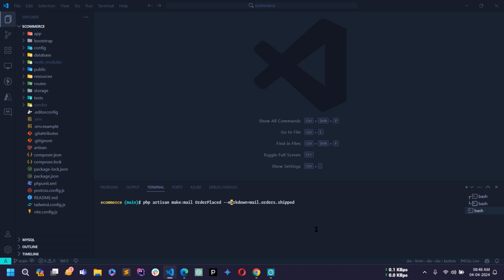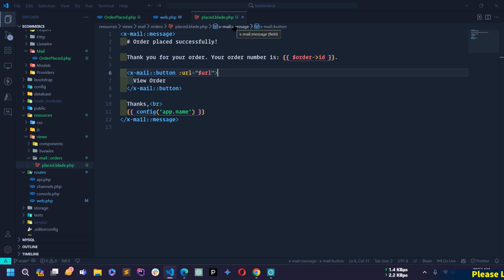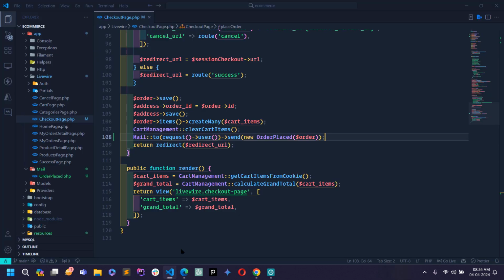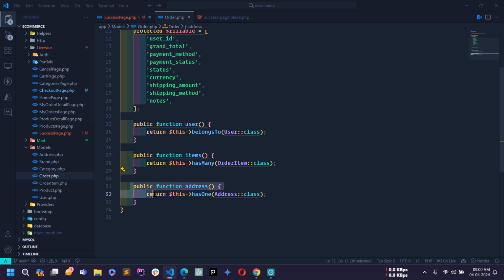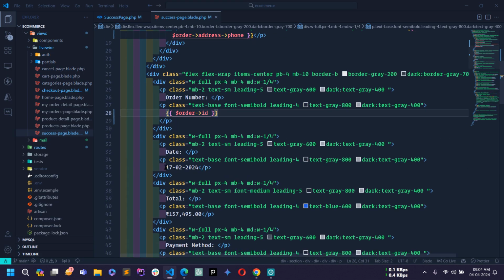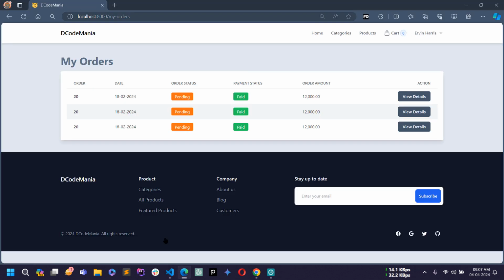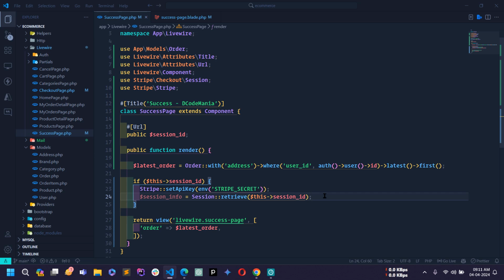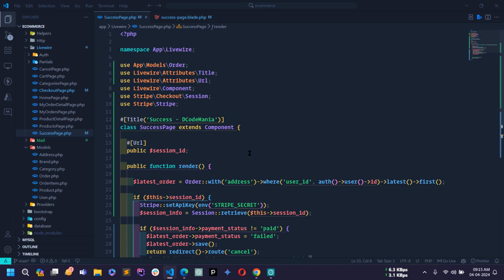23 - E-Commerce Project with Laravel 10, Livewire 3, Filament 3 & Tailwind CSS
Hello friends!

In this video, I'm showing you how to send mail to customer when order placed successfully and also how to make success page dynamic.
For mail I'm using markdown mail. I'm also processing stripe session checkout info in success page to determine whether it's paid or not. According to payment status, I'm updating payment status of order.